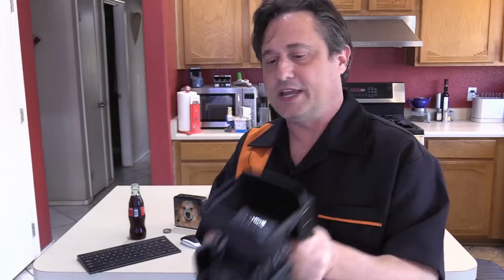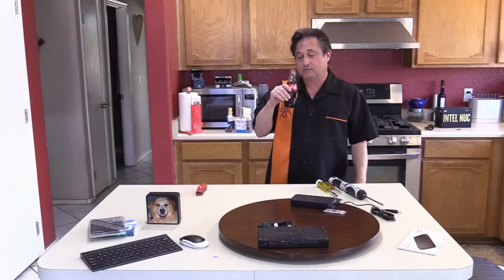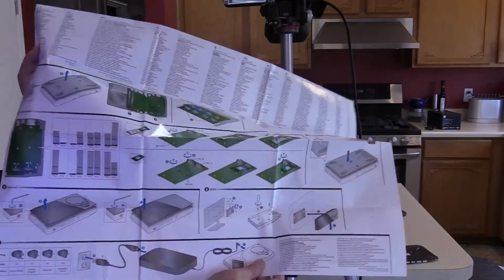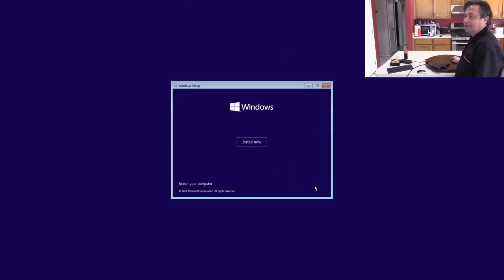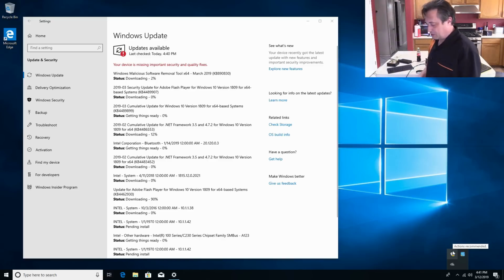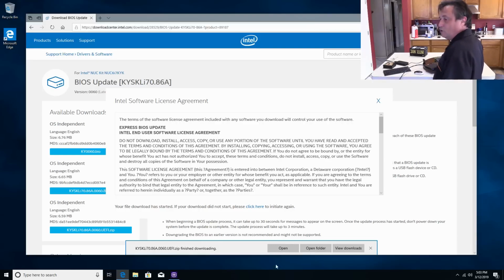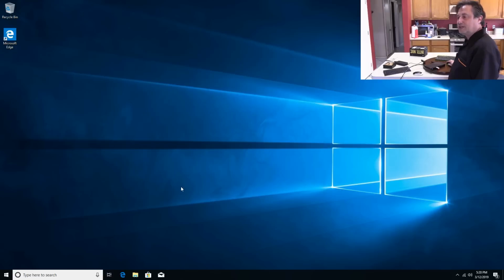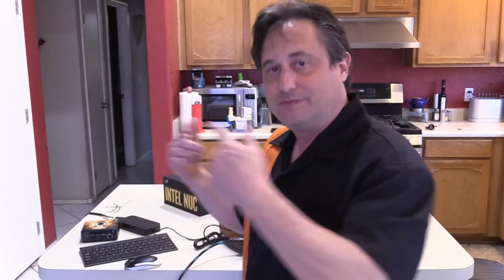Intel NUC Mini PC